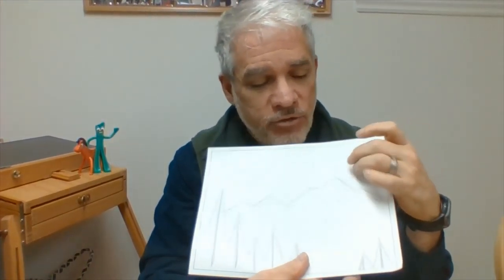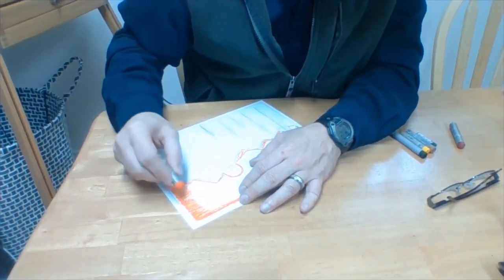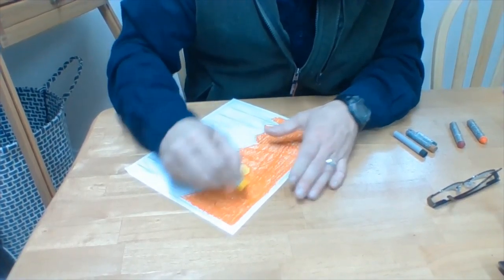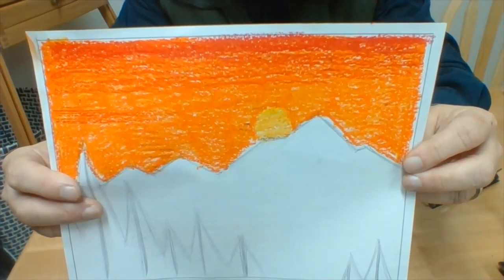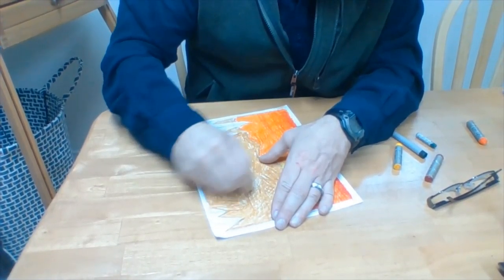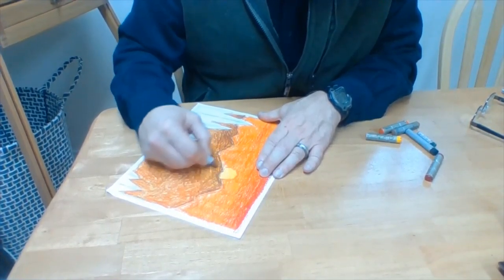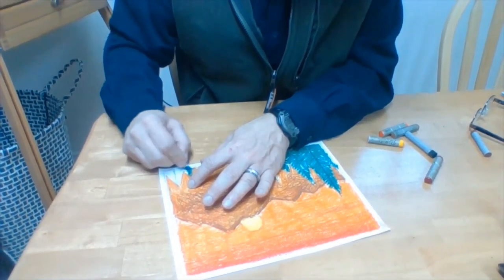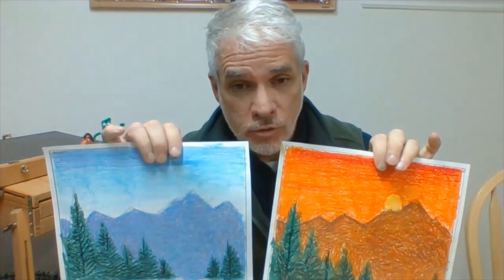Mr G's Adirondack Sunset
A step-by-step video for the students at Rouses Point Elementary showing how to create a mountain landscape in front of an orange sunset.